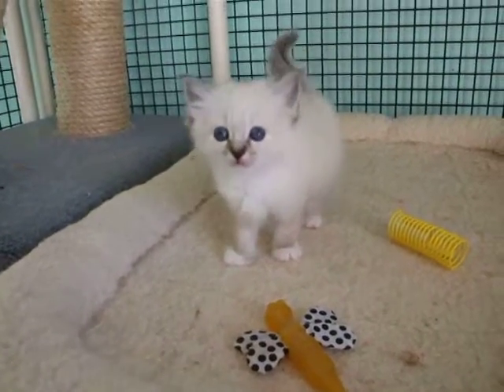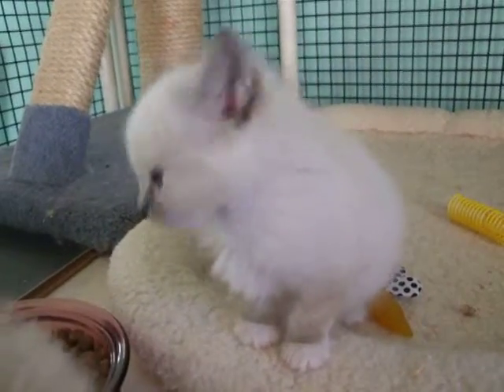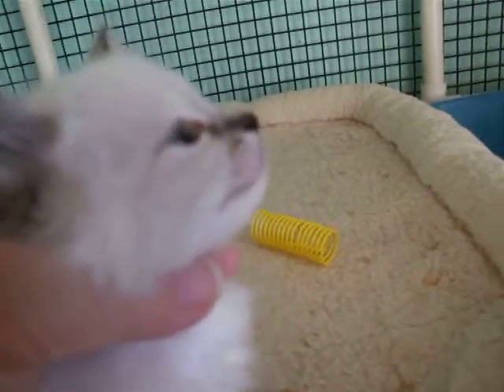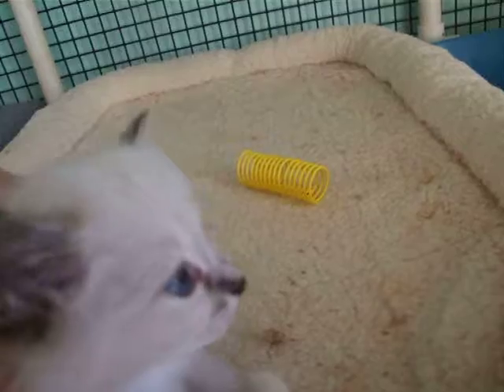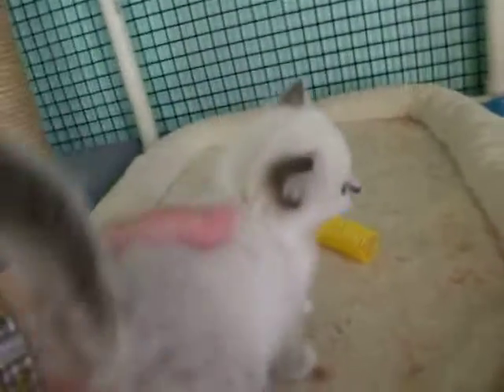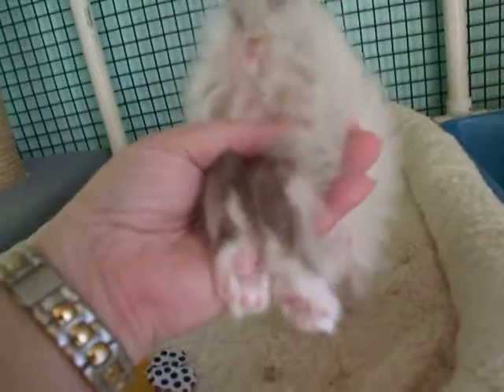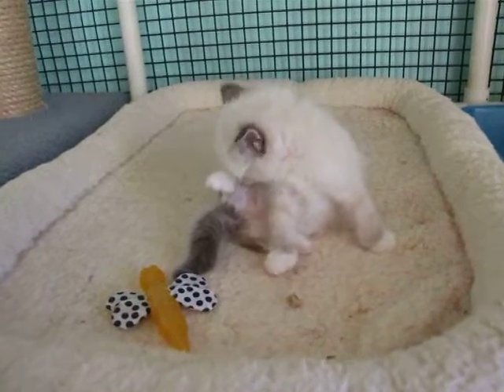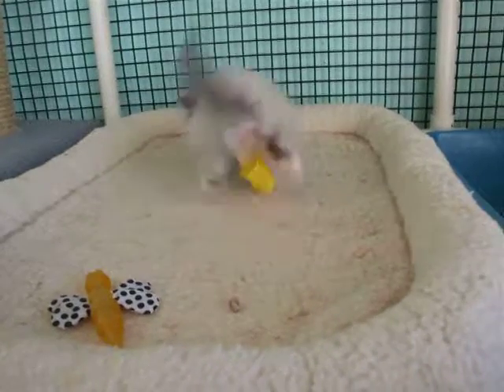May 11 Whisky girl 5 wks022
Whisky's kittens are growing up rapidly. Now 5 weeks old this little seal tabby girl looks like she might be a show girl.  Should we name her "Lola (she was a show girl)"?